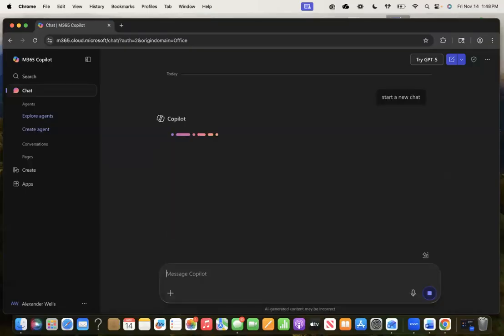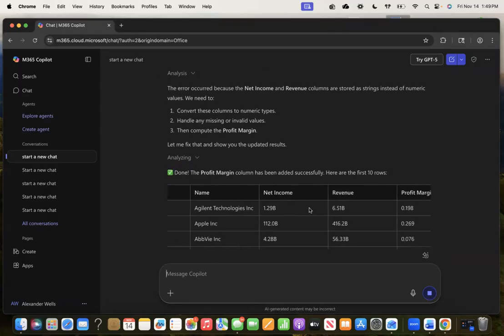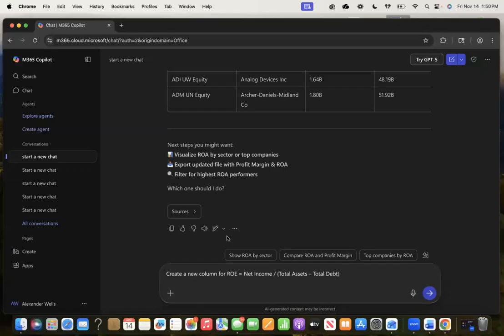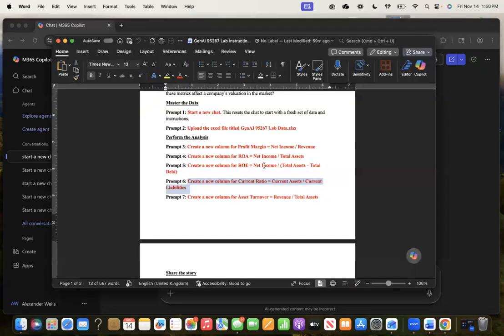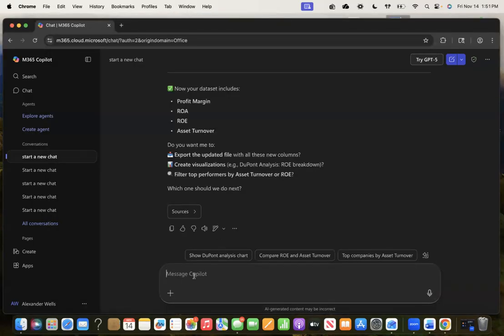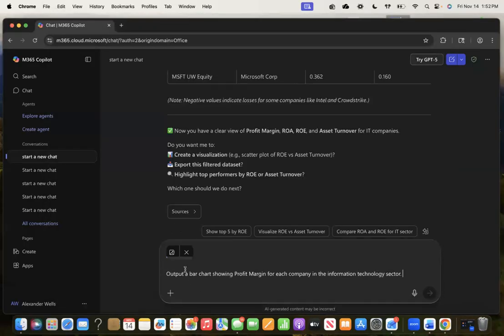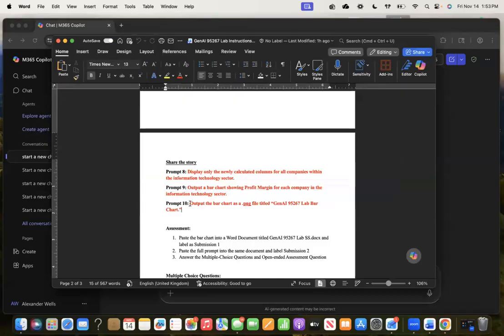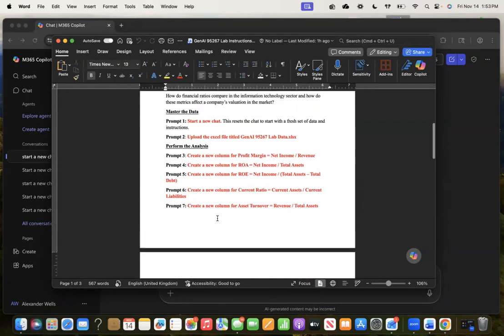GenAI 95267 Lab Video - S&P 500 Financial Ratio Comparison